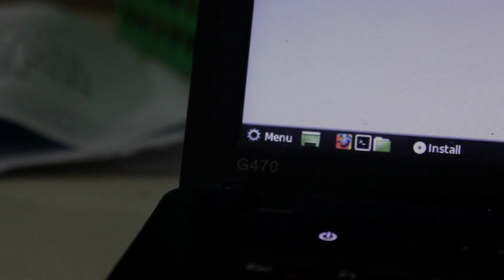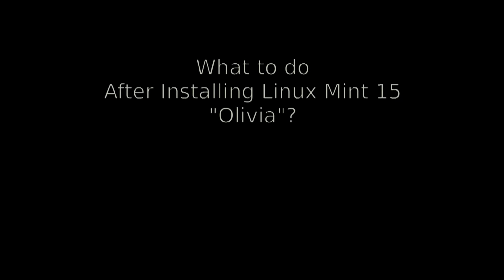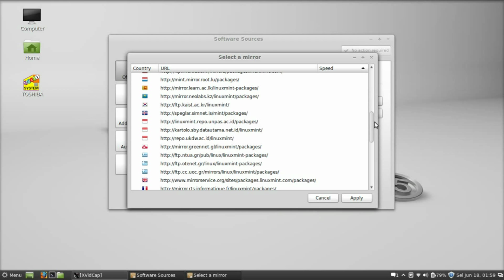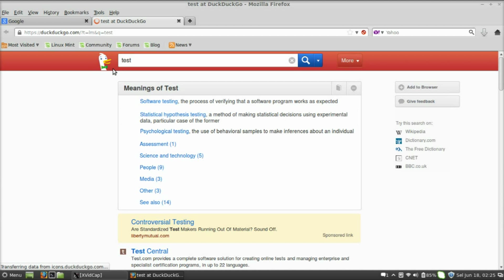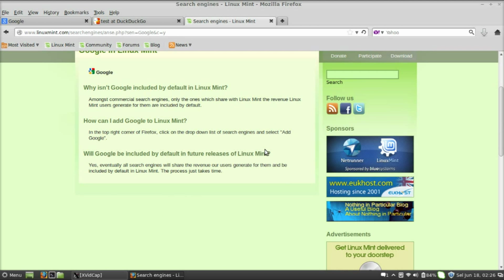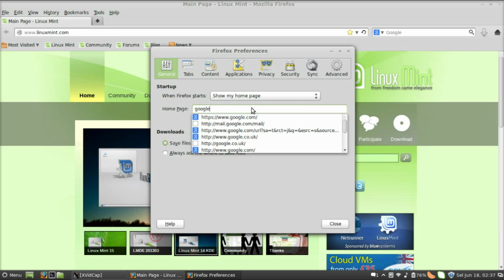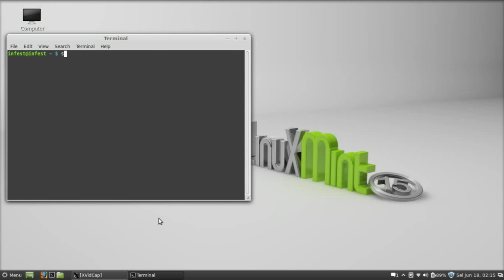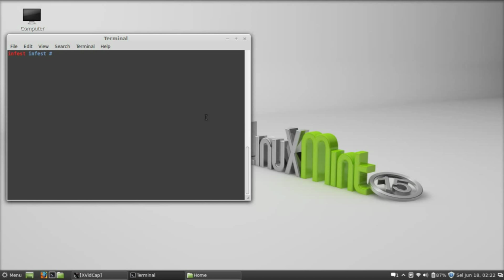What to do after installing Linux Mint 15 Olivia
Linux Mint 15 Olivia has been released. You are probably one of the the user. It brings various improvements on Cinnamon and Mate. You may choose to use Cinnamon or Mate as the default desktop. Based on Ubuntu 13.04 raring ringtail, Linux Mint 15 Olivia offers flexibility to use Raring Ringtail repository so that you will be easily install or get the application from Ubuntu channel or PPA.

This video shows some important steps to do after installing Linux Mint 15. If you have more, we are glad to know it from you.

Some commands are used on this video:

1. Installing Skype on Linux Mint 15
apt-get install skype

2. Installing Chromium browser
apt-get install chromium-browser

The list of the content:
1. How to Add Google as default search engine on Linux Mint
2. Choosing best repository
3. Set Google as the first web page on browser
4. Installing newest Skype, etc

---Ossdoc Team--